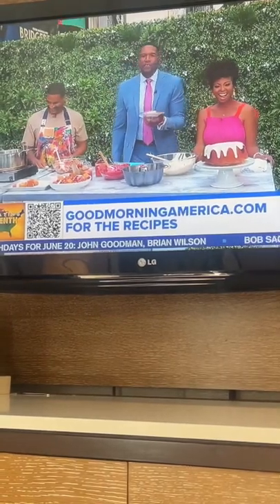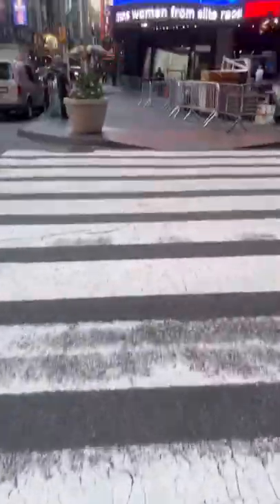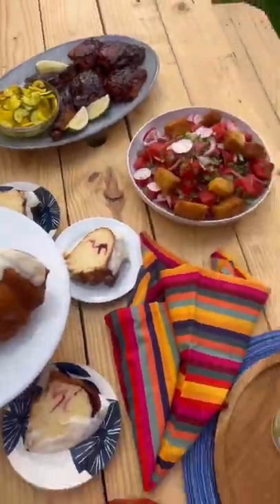Behind the scenes of Good Morning America segment.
Check out this behind the scenes of my recent food segment on Good Morning America.